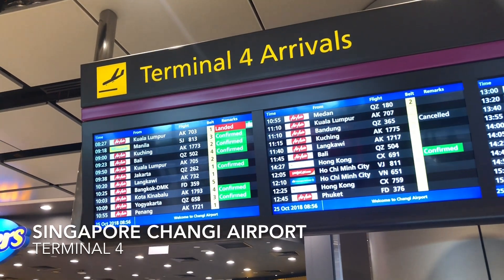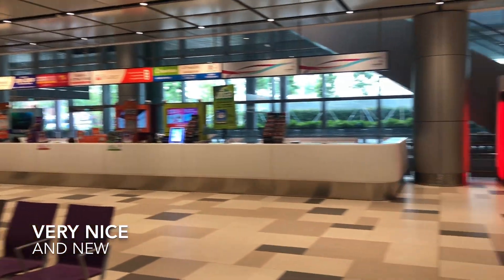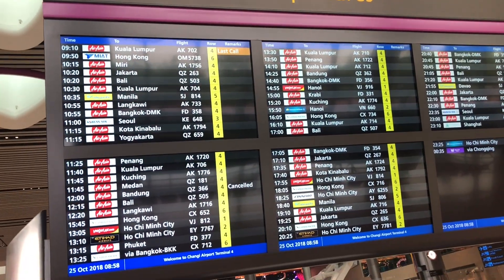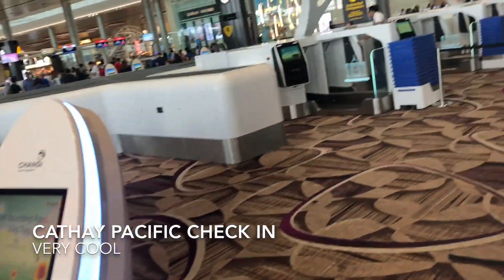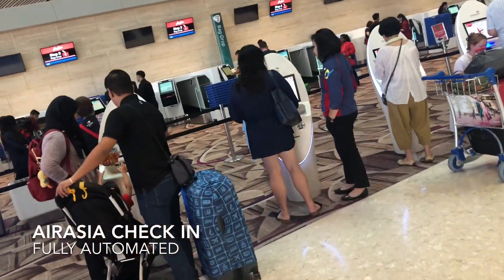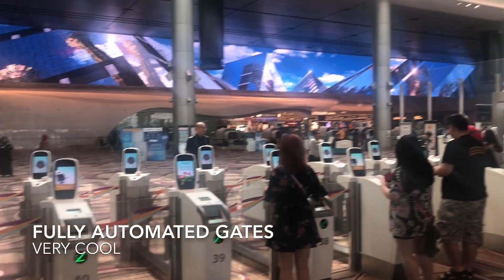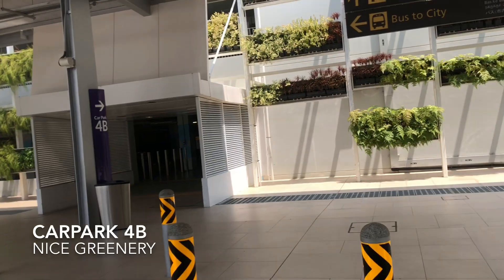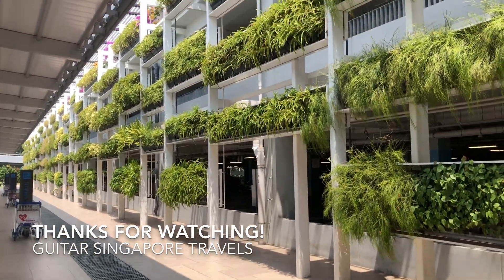Changi Airport Terminal 4 Singapore Changi Airport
Changi Airport Terminal 4. This is the newest terminal at Singapore Changi Airport. AirAsia now flies from Terminal 4, as well as Vietnam Airlines, vietjet air, Korean Air and Cathay Pacific.  Welcome to Singapore!